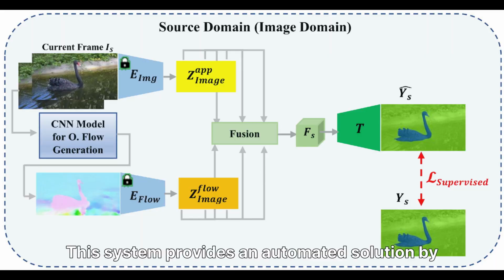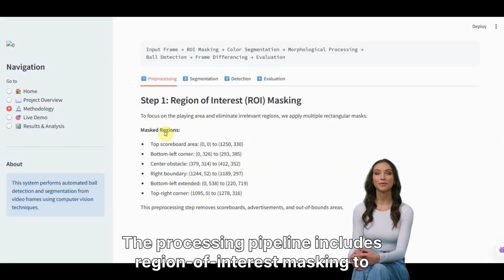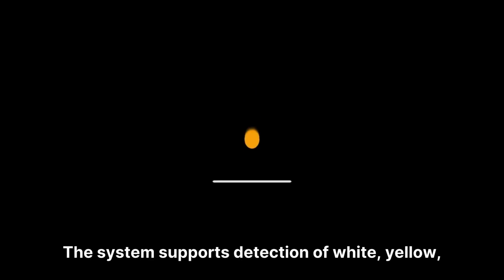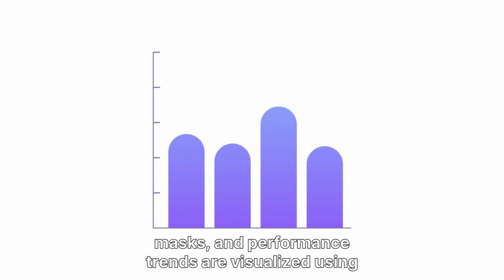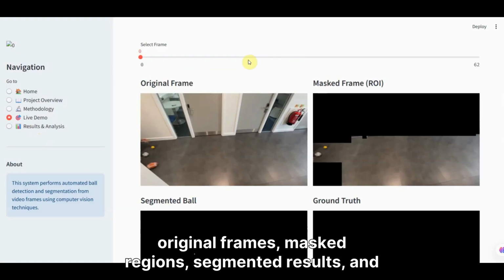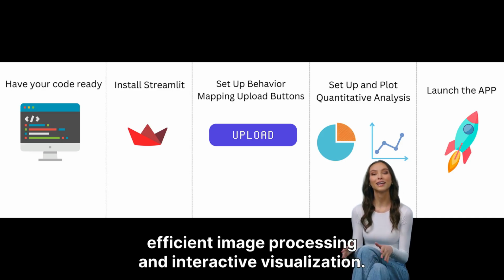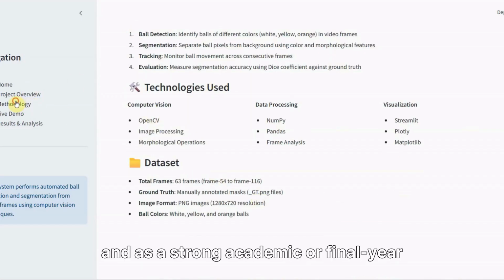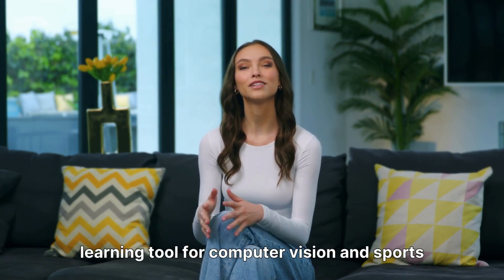Ball Segmentation and Tracking System – Powerful Computer Vision Project for Sports Analytics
The Ball Segmentation and Tracking System is a powerful computer vision project built using Python, OpenCV, and Streamlit that automatically detects, segments, and tracks balls in video frames. Designed for sports analytics and academic learning, this project includes real-time visualization, frame-by-frame analysis, Dice coefficient evaluation, and interactive dashboards—making it ideal for final-year students, machine learning learners, and computer vision enthusiasts.